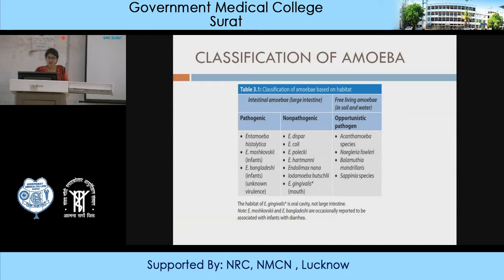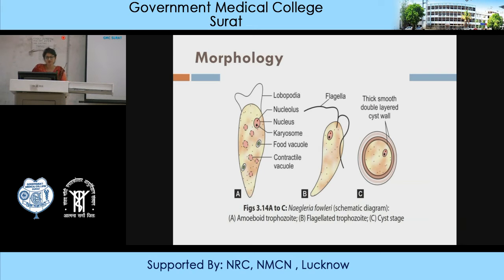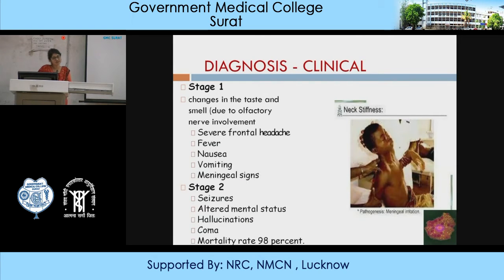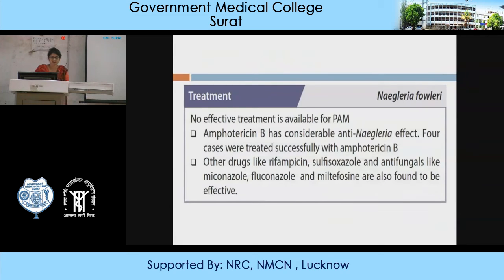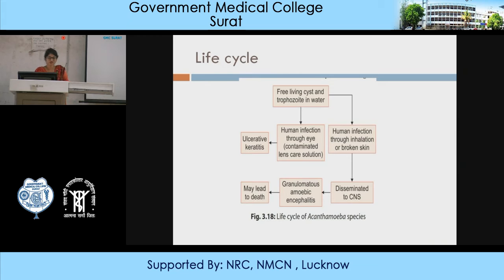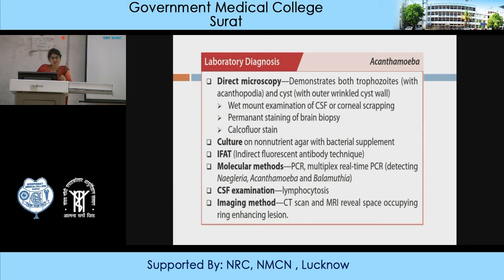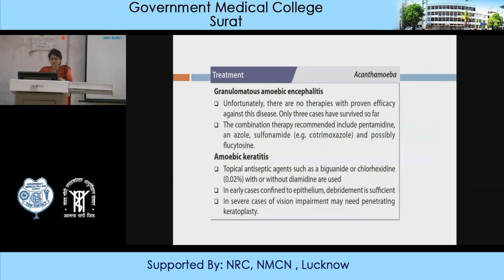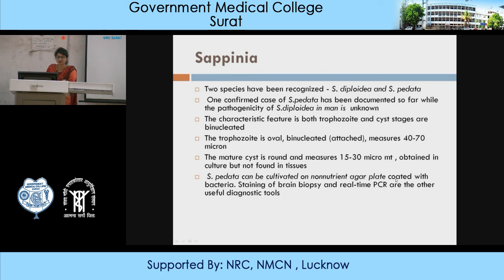Free Living Amoeba by Dr Dipal Jethwa, GMC Surat